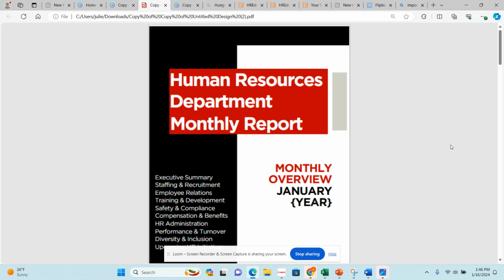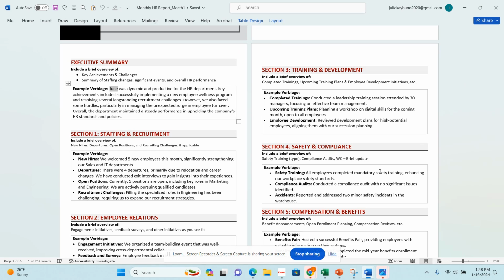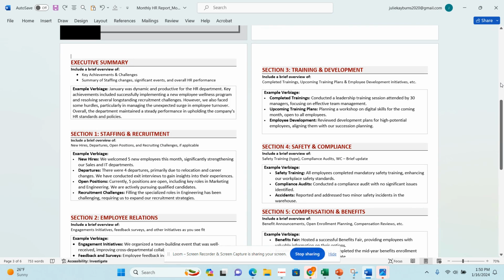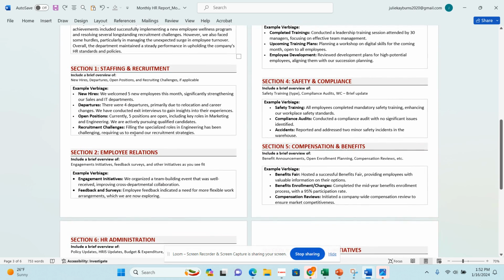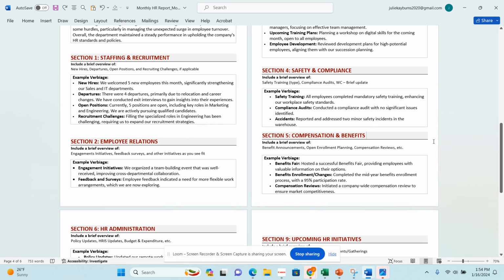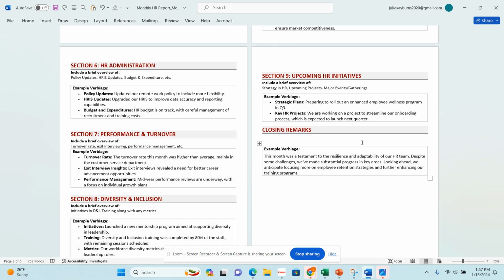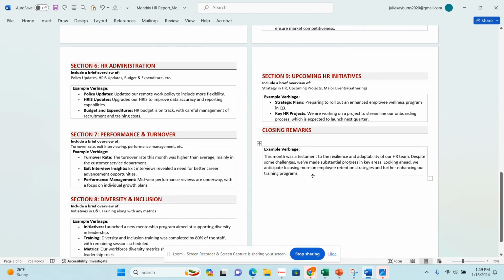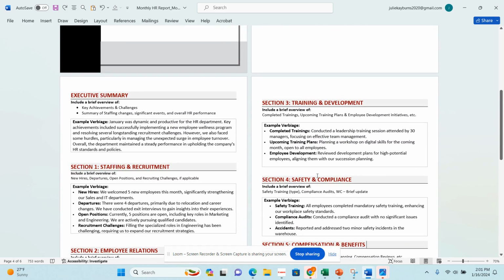HR Department Monthly Report: HR Analysis & Metrics, HR Monthly Review, Monthly Briefing Template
HR professionals, do you ever have to report details about your HR Department for the Month? If so, this HR Department Monthly Report Template is for you. It is helpful whether you have to stand up and report to the executive committee or email out to your boss and other higher-ups. This HR Report allows you to provide Analysis & Metrics or an update on your training initiatives. This briefing can be tailored to you, whether it be your HR strategy or a simple rundown of WINS for the Month.

Sections in the Report:
📈 Executive Summary: A Clear Overview
Start your report with a concise yet powerful executive summary, setting the tone for in-depth analysis and insights.

🔍 Staffing & Recruitment: Talent Acquisition Insights
Dive into recruitment trends, hiring successes, and challenges, providing a clear picture of the staffing landscape.

🤝 Employee Relations: Building a Strong Workforce
Evaluate and report on employee engagement, satisfaction, and relations, crucial for a thriving workplace.

📚 Training & Development: Empowering Your Team
Highlight achievements and areas for growth in employee training and development initiatives.

🛡️ Safety & Compliance: Ensuring a Secure Environment
Review compliance with safety standards and regulations, ensuring your organization's wellbeing and legal adherence.

💵 Compensation & Benefits: Competitive and Fair
Discuss compensation trends, benefit programs, and how they align with market standards.

🗂️ HR Administration: Efficiency and Effectiveness
Assess the administrative aspects of HR, from policy updates to system improvements.

🔄 Performance & Turnover: Retention and Productivity
Analyze employee performance metrics and turnover rates, identifying patterns and proposing solutions.

🌍 Diversity & Inclusion: A Workplace for Everyone
Showcase your commitment to diversity and inclusive practices within your organization.

🚀 Upcoming HR Initiatives: Planning for the Future
Outline future projects and strategies, preparing your team for upcoming changes and developments in HR.

🎤 Closing Remarks: Wrapping Up with Impact
Conclude your report with meaningful closing remarks that resonate with your management team, underscoring key takeaways and action points.

Link to Report